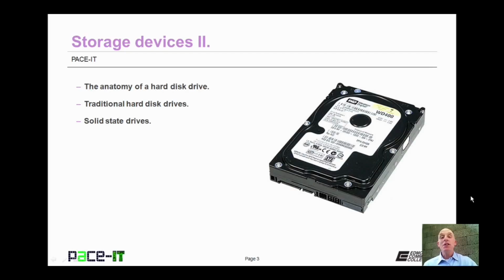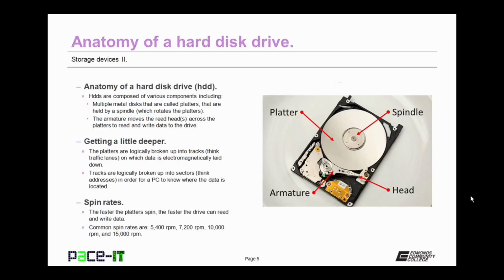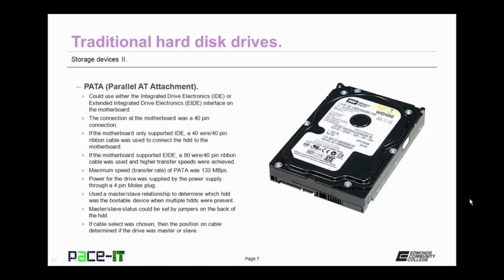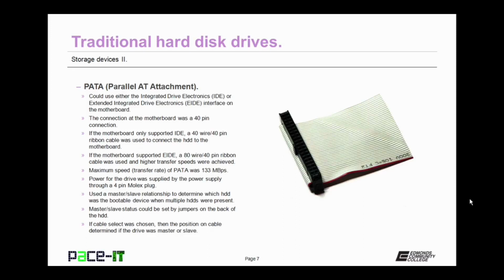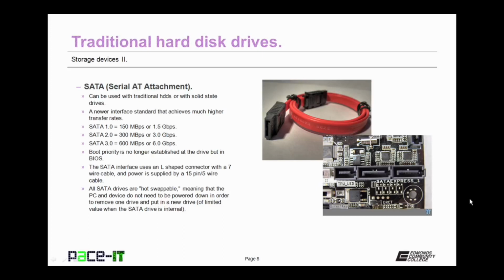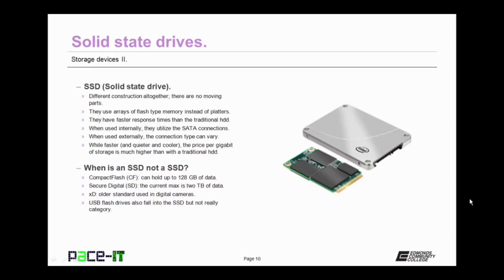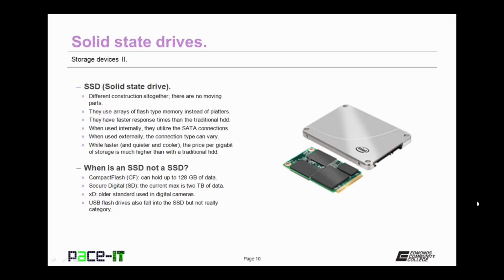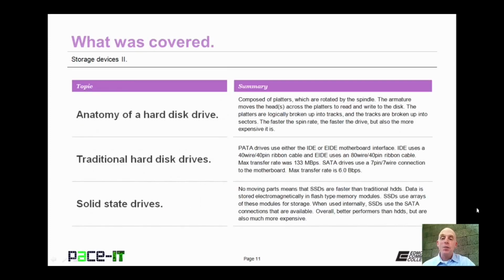6 Storage Devices Part 2 | CompTIA A 220-1001 & 220-1002 Complete Course | 2023